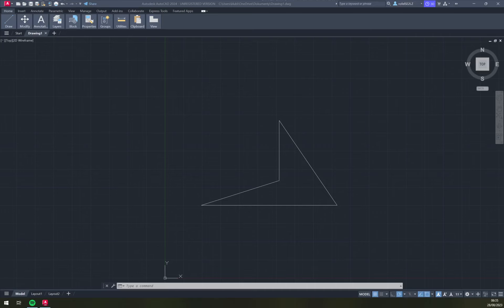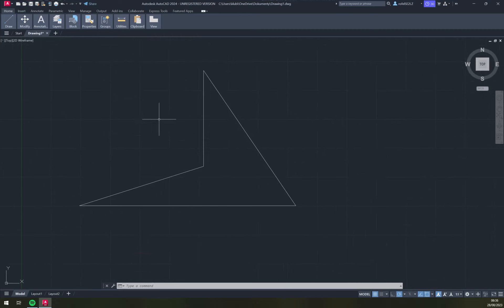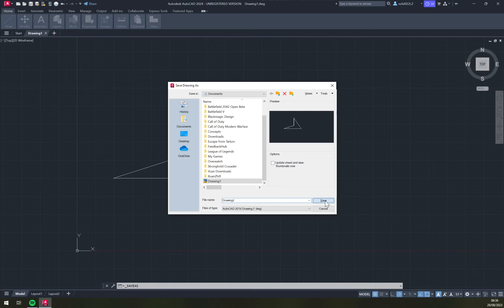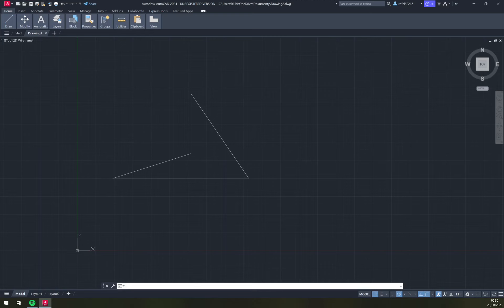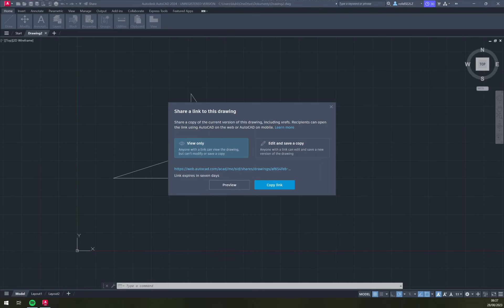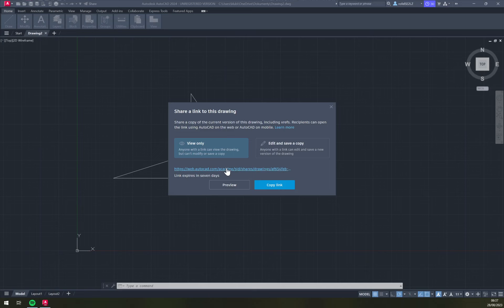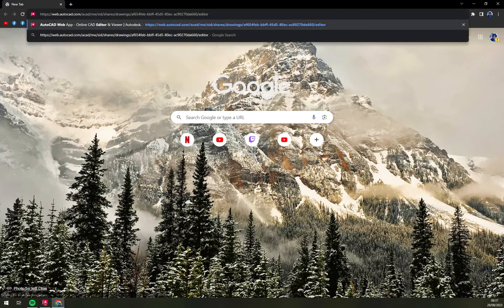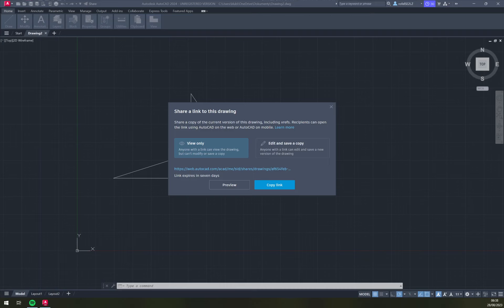How to Share Your Project in AutoCAD